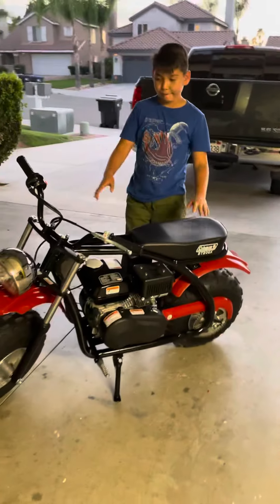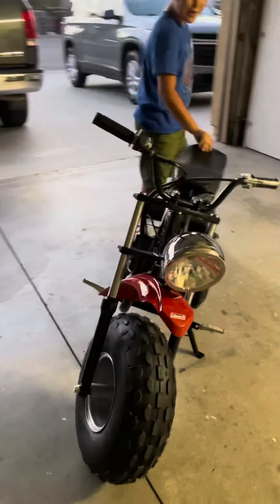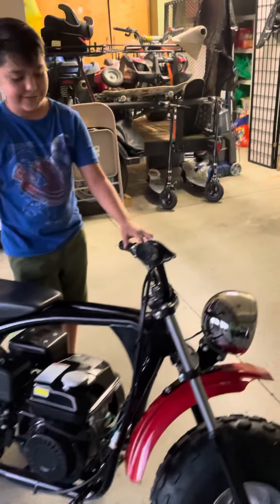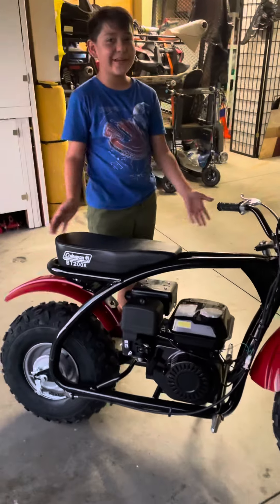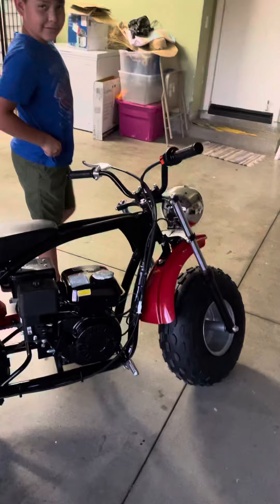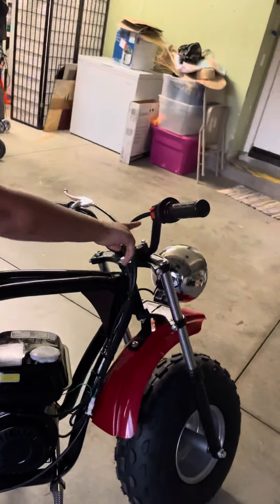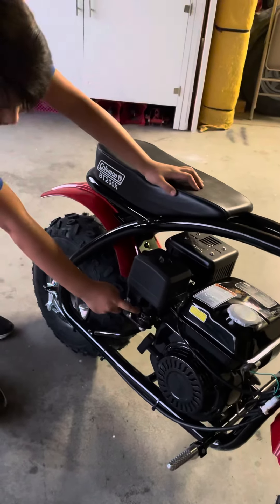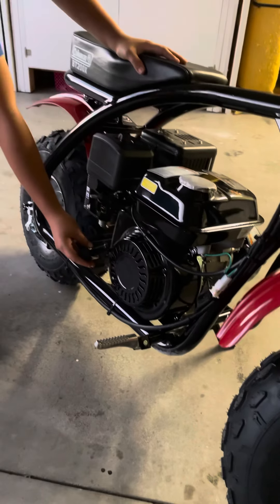💥💥9-year-old Showing our New Mini Bike Coleman BT200X. 🔥🔥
We bought a new Coleman BT200X Mini Bike. It took us about 45 minutes to put it together and it started right up, first pull.  Right out of the box these bikes only go about 20 mph but I bypassed the governor and installed some performance parts so now the bike goes faster (35 - 40mph).

Mods I have done:
*Bypassed governor
*Cut down the throttle stop screw
*Installed a high-performance pipe and muffler
*Installed a racing Autolite spark plug
*Installed a Mikuni knockoff VM22 carburetor with a #120 main jet on it and UNI air filter
*Replaced the grips and throttle cable
*Installed a Tachometer

Here are some of the performance parts I have purchased and installed on my Minibike since I bought it.

Autolite Racing Spark Plug
Exhaust Muffler for Predator 196cc 212cc
High-Performance pipe for Predator 196cc 212cc
Exhaust pipe kit for Non-Hemi Predator 196cc 212cc
Exhaust pipe kit Non-Hemi Predator Link #2
Mikuni Carburetor Main Jet Replacement Kit
Performance Intake Carburetor Adapter
Universal Air Filter Vent Crankcase Breather
50-inch Throttle cable for Minibike / Pitbike
Throttle accelerator for Dirt Bike / Pitbike / Minibike